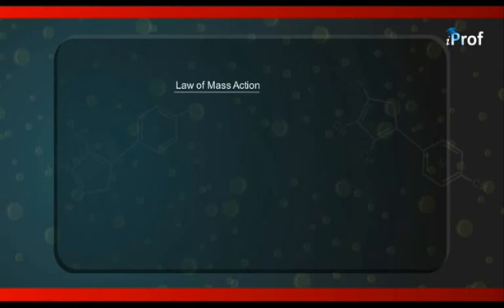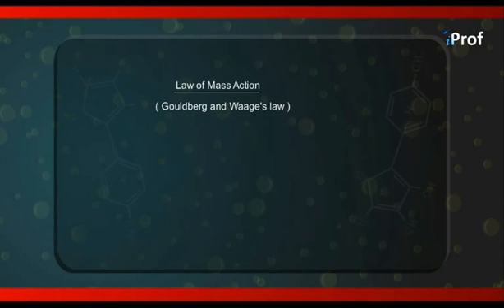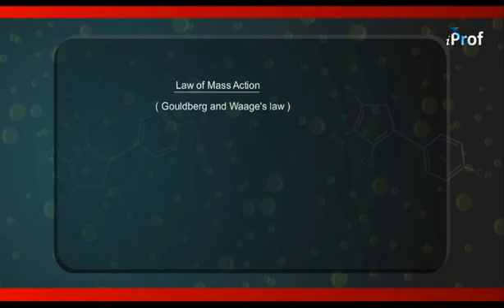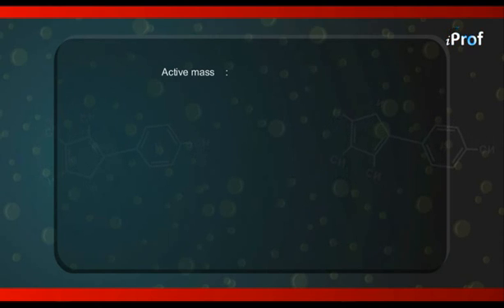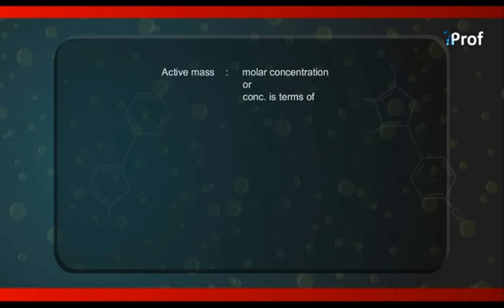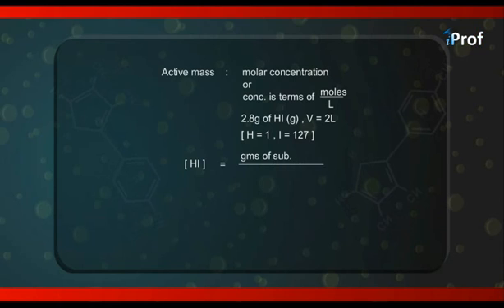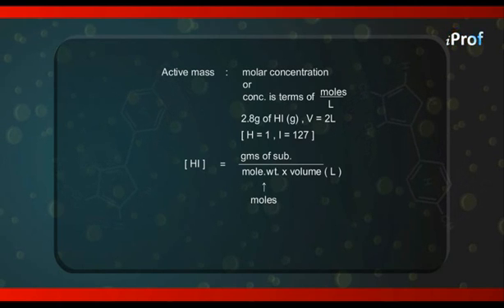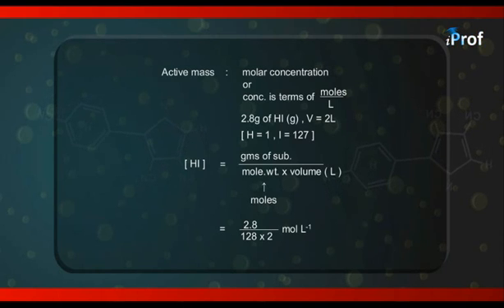LAW OF MASS ACTION_p1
Welcome to our Live Chat service

To help us serve you better...

Berthelot's ideas about reversible reactions were finally proved by experiments carried out
by others, most notably the Norwegian chemists (and brothers-in-law) Cato Guldberg and
Peter Waage.
During the period 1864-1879 they showed that an equilibrium can be approached from
either direction (see the hydrogen iodide illustration above), implying that any reaction
aA + bB cC + dD is really a competition between a "forward" and a "backward"
reaction. When a reaction is at equilibrium, the rates of these two reactions are identical, so no net (macroscopic) change is observed, although individual components are actively
being transformed at the microscopic level.